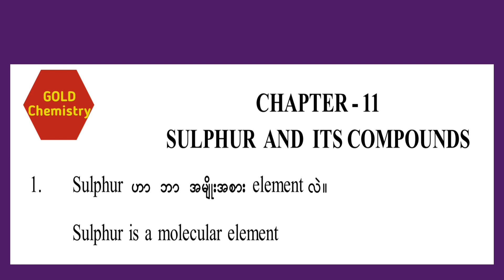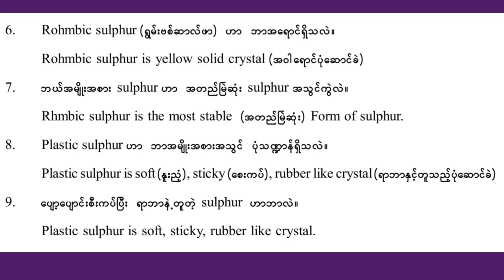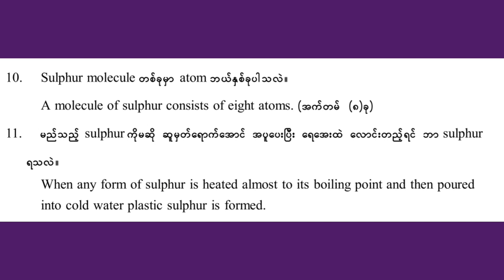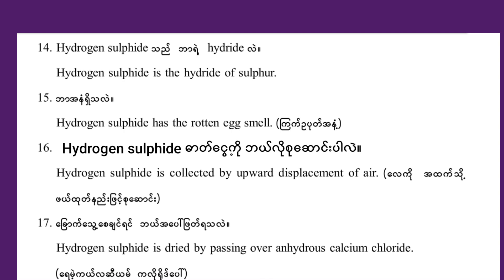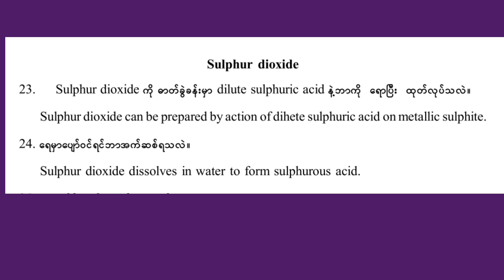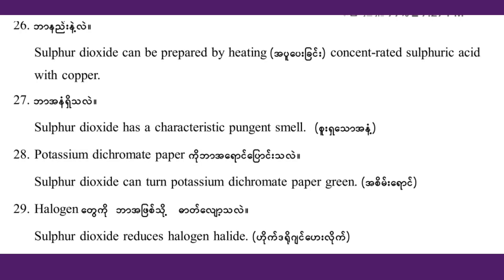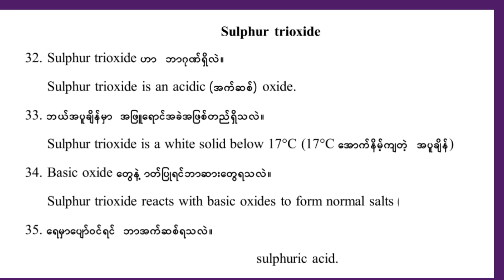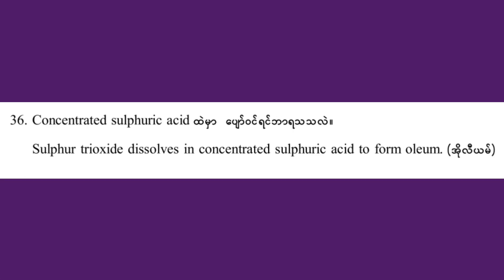Chemistry grade 11 (သင်ရိုးဟောင်း)chapter 11Sulphur and it's compounds